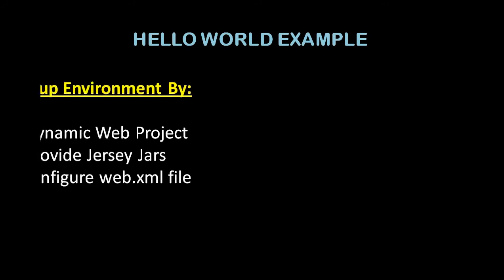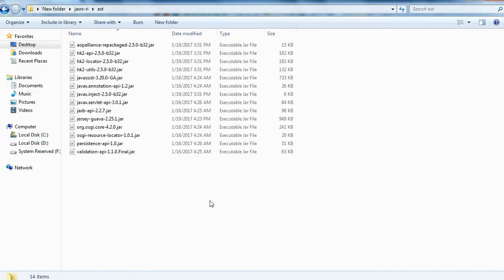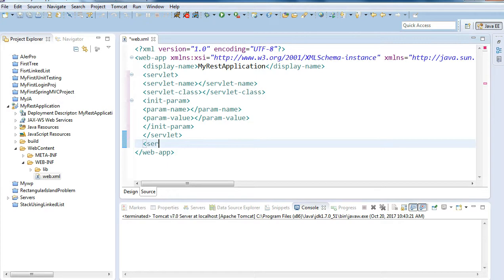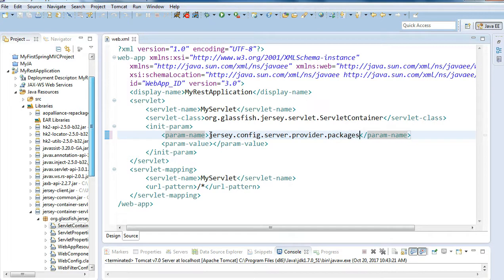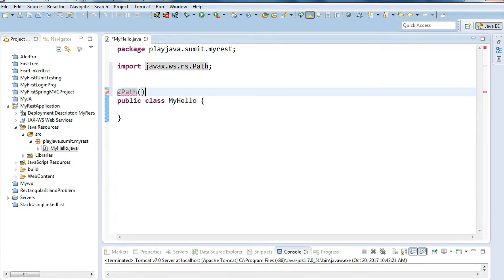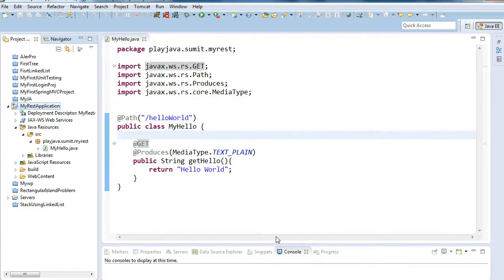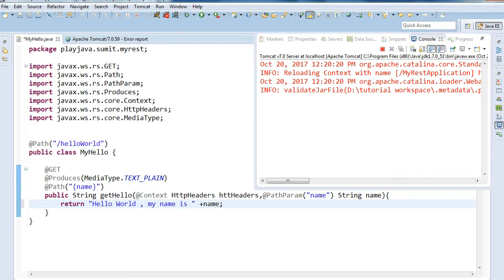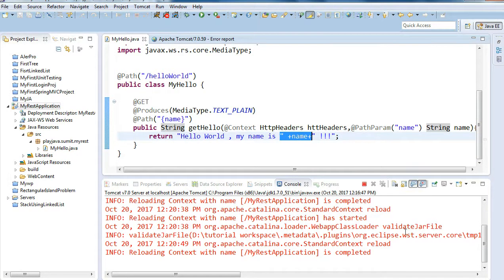Restful Web Service Tutorial #2 : Hello World Example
Working on REST API for Hello World example using jars of jersey to set up a RESTful API environment. Printing hello world on the front-end  and also passing perimeters in the url and getting the data based on that url.